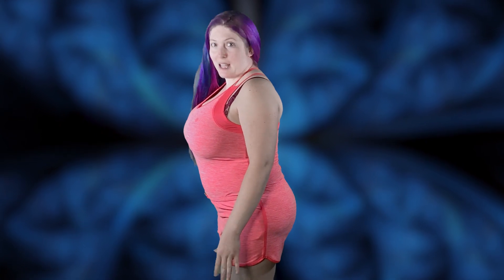Post Surgery Final Update / Potential Pre Surgery Update!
Oh here I go growing again...